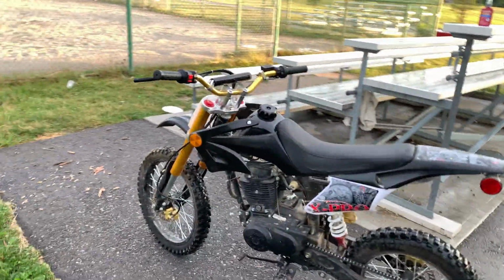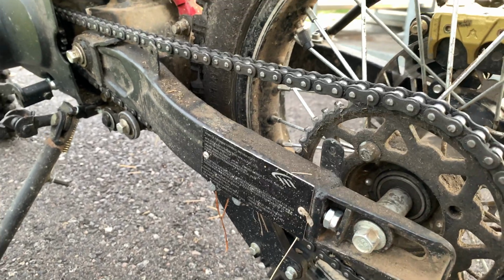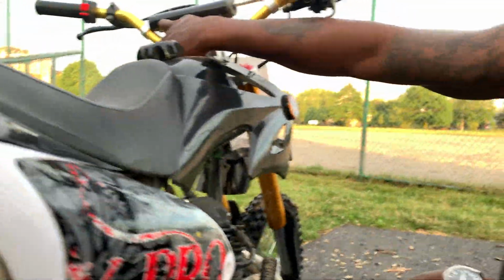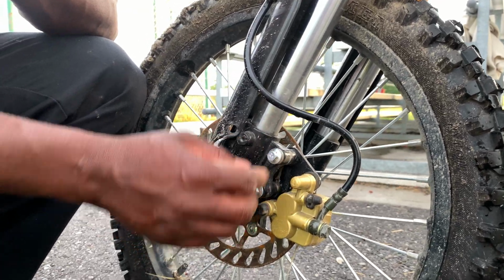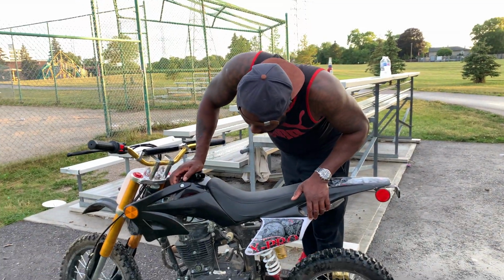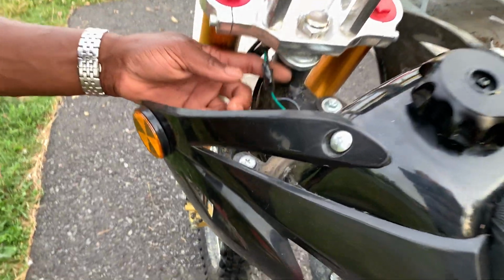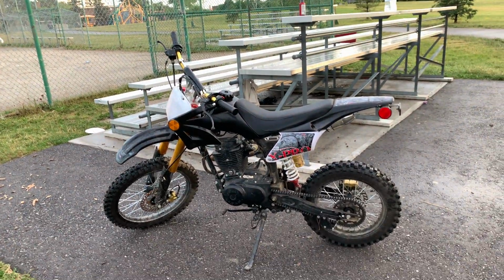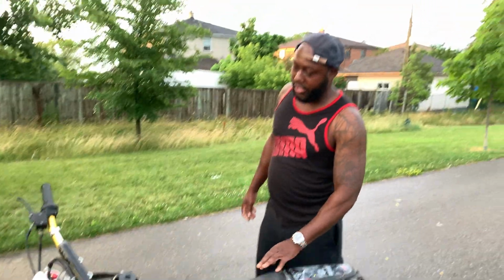full review of my 150cc evoque